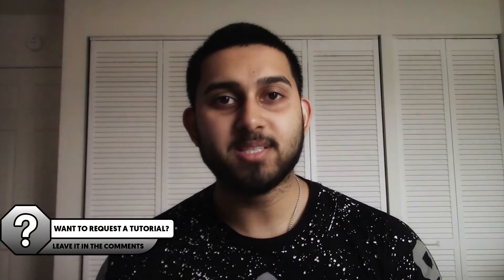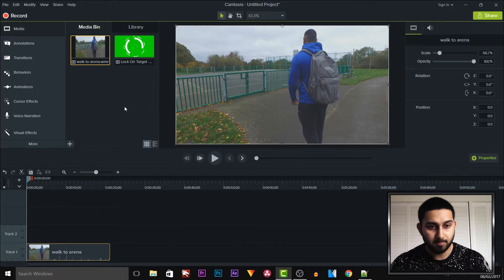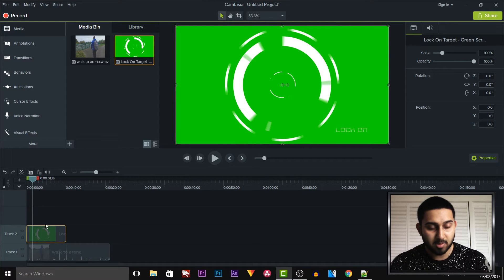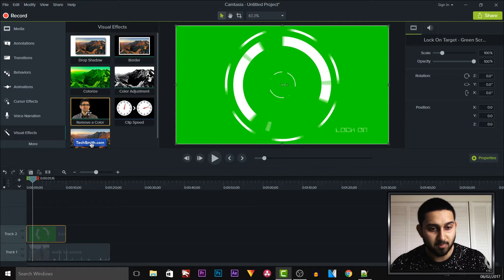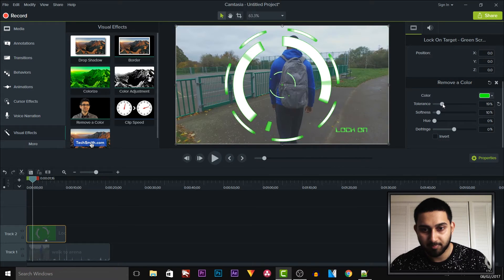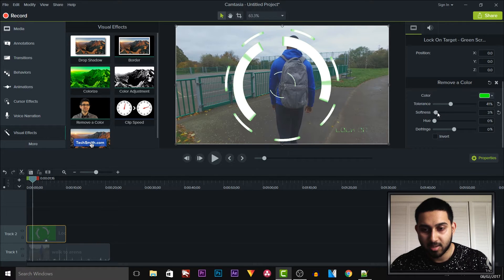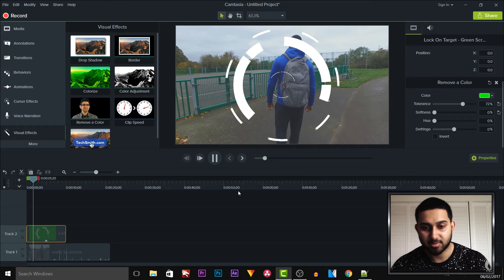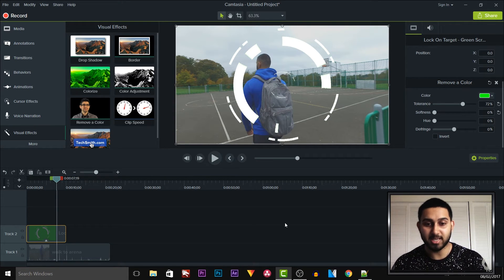How To: Use a Greenscreen in Camtasia Studio 9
How To: Use a Greenscreen in Camtasia Studio 9! In this video, I will be showing you how to use greenscreens in Camtasia Studio 9!